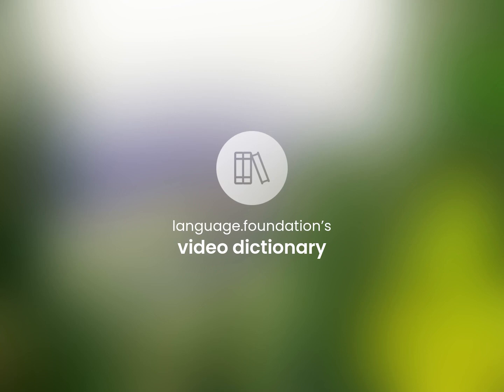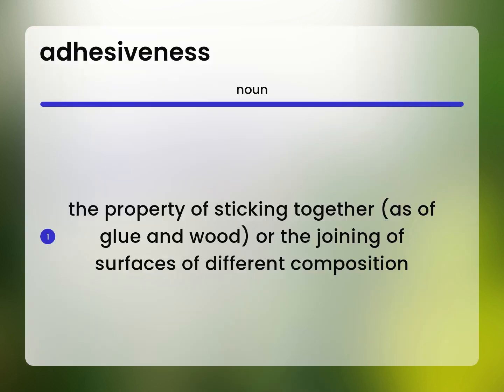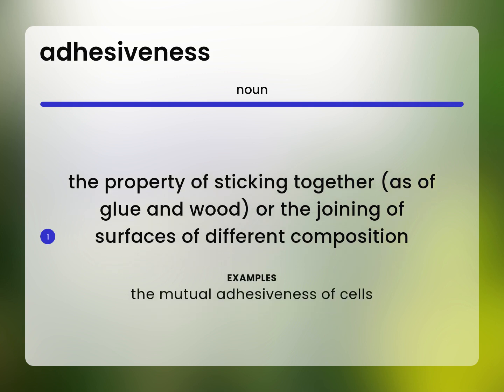Adhesiveness | ADHESIVENESS definition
Definition of ADHESIVENESS